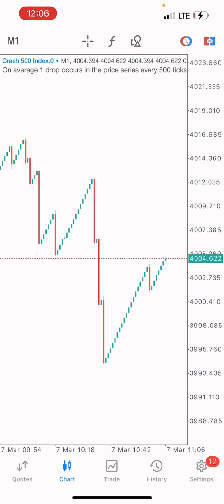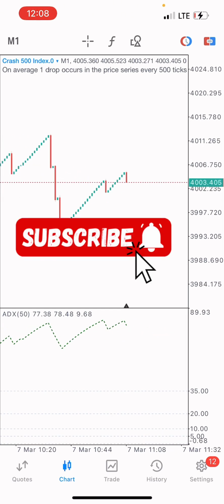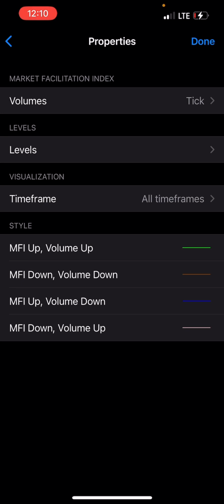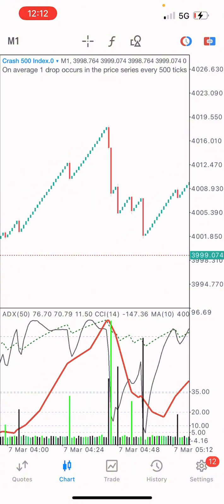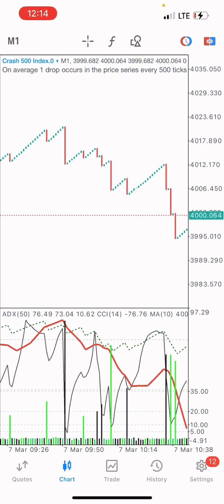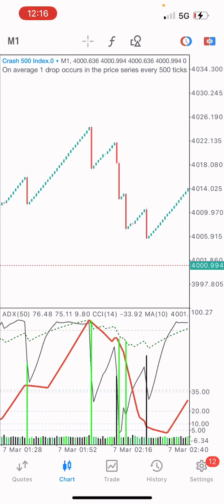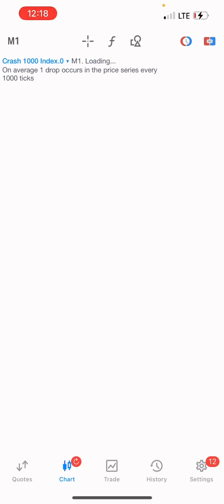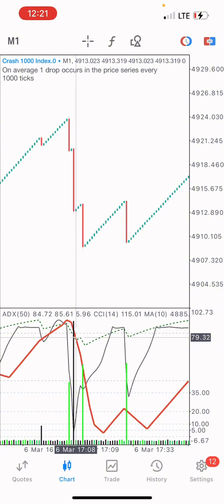How to make $200 daily trading crash and boom // Crash and Boom best strategy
In this video I shared the most powerful step index strategy

How to make money trading crash 1000.  Crash1000 powerful strategy.
best strategy for crash1000 howtotrade.

Create a trading account with the two Best Brokers👇

1. For Synthetic indices (crash & Boom, volatility)